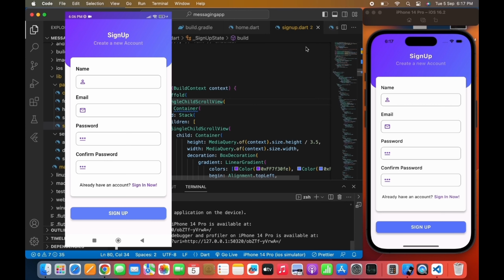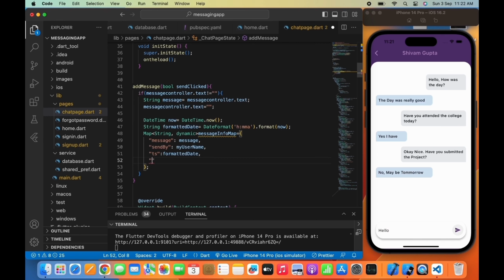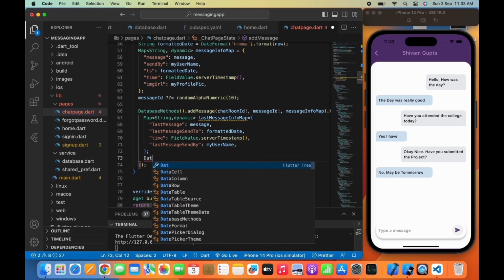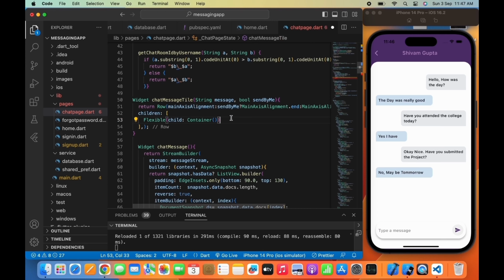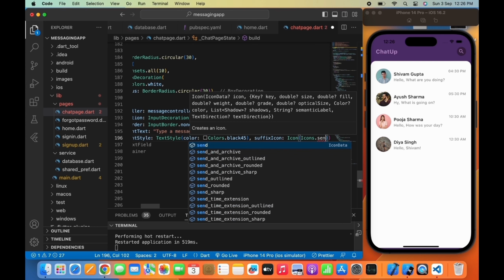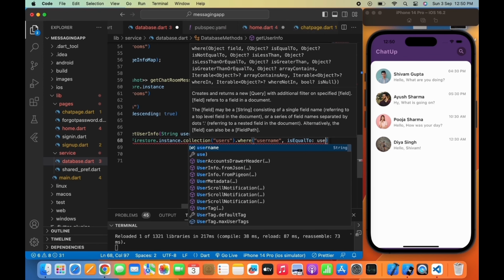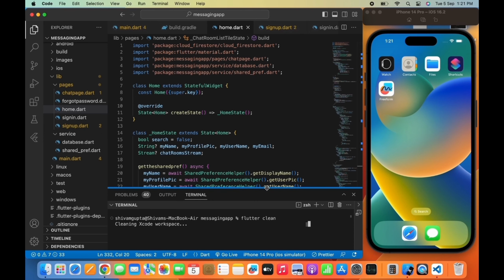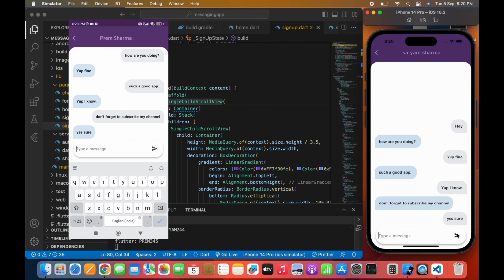Epic Flutter Chat App with Firebase Part 5 | Full Tutorials from Scratch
TIMELINE
00:00 Introduction
0:37 App Demo
3:55 Creating Function to Add Messages to Firestore Database
28:06 Creating  Stream Builder Wrapping List of messages and showing all the messages
42:48 Getting all the users conversation inside the ChatPage
49:32 Getting Chatrooms (List of Chats) and showing it in a ListView
1:12:42 Keeping User logged in with Future Builder
1:17:42 Final Testing of the App in the Two devices and showing the conversation

flutter firebase hindi
flutter notes app with firebase
flutter full app tutorial
flutter firebase
chat app in flutter
making a chat app in flutter
flutter firebase firestore